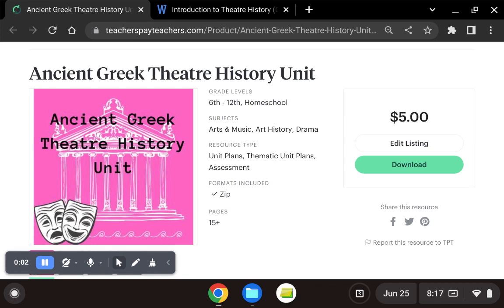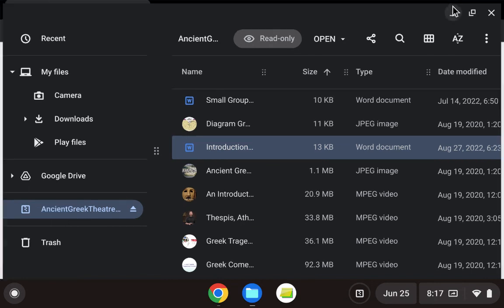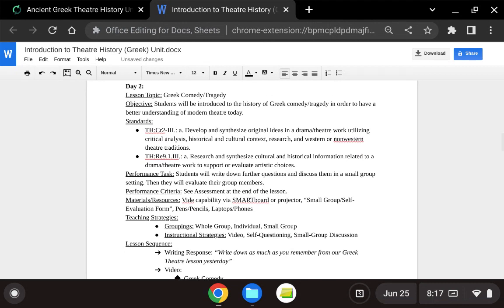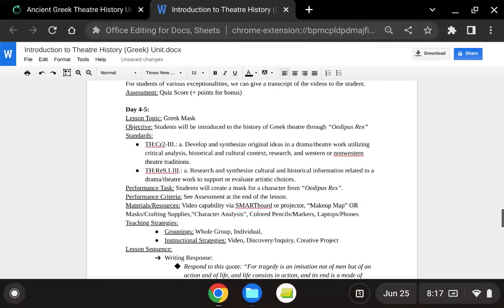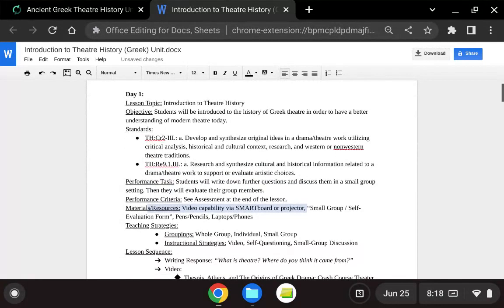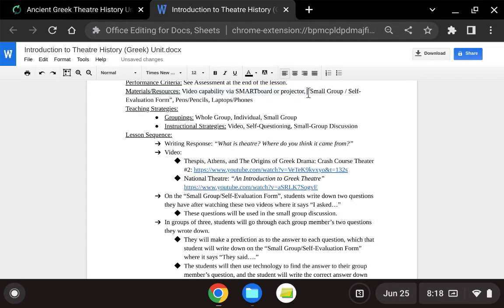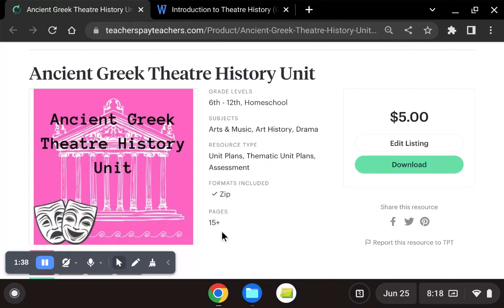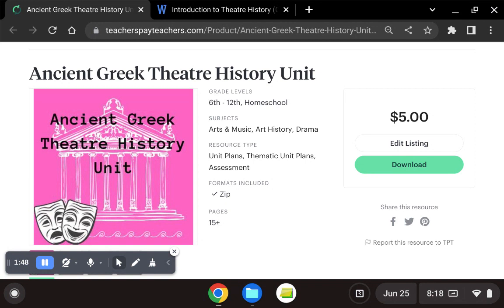Ancient Greek Theatre History Unit Video Preview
🎭🏛️ Drama teachers, give your students a crash course in Ancient Greek Theatre! Our Ancient Greek Theatre History Unit is here to help! 📚🎬 TheaterEducation AncientGreekTheatre HistoryUnit NationalArtsStandards GreekTheatreMask InteractiveLearning Thespian YouTubePreview 🗣️🎥🎭

🌟 Featuring videos, small group discussions, and a Greek theatre mask design project, this week-long unit is the perfect way to introduce your students to the rich history of theatre. 🗺️🎭

🚀 So why wait? Take your students on a journey back in time with our Ancient Greek Theatre History Unit today! 🏛️📝